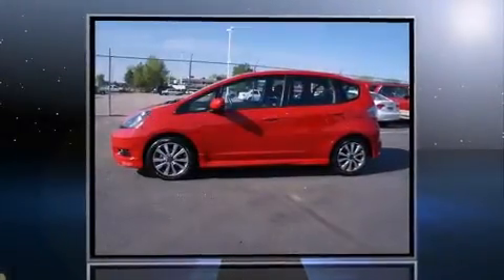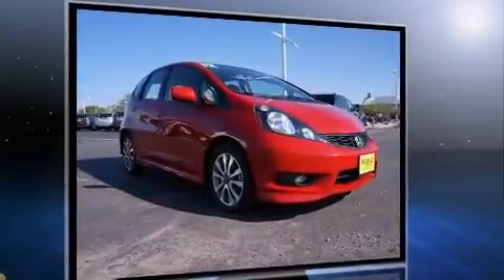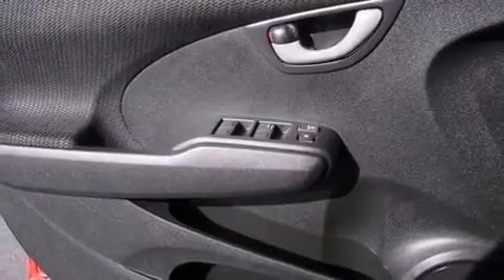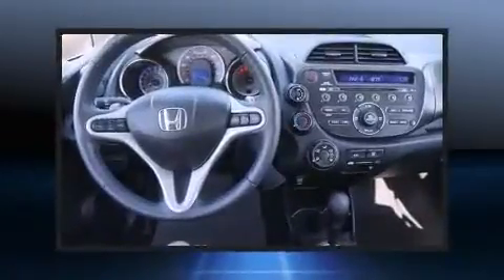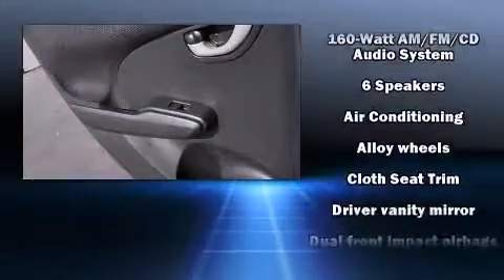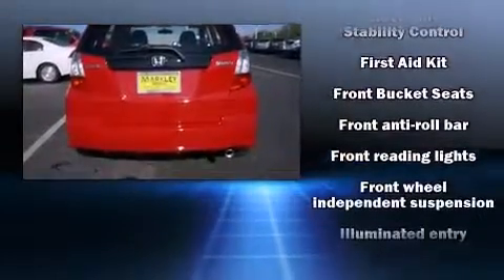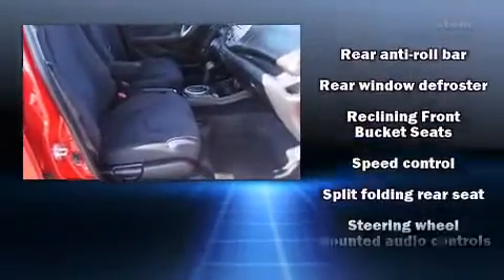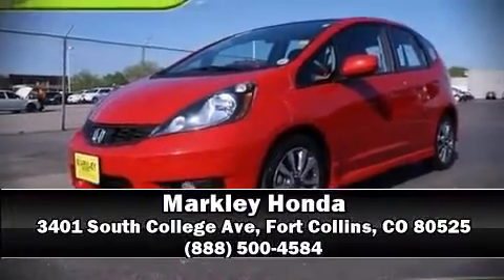2012 Honda Fit Sport in Fort Collins, CO 80525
Markley Honda
3401 South College Ave

Discerning drivers will appreciate the 2012 Honda Fit. This 4 door, 5 passenger hatchback still has less than 15,000 miles! Smooth gearshifts are achieved thanks to the efficient 4 cylinder engine, and for added security, dynamic Stability Control supplements the drivetrain. Honda infused the interior with top shelf amenities, such as: 1-touch window functionality, a tachometer, front fog lights, telescoping steering wheel, power windows, rear wipers, and remote keyless entry. Storage solutions are integrated throughout the interior, demonstrating thoughtful attention to detail. Premium sound drives 6 speakers, providing you and your passengers a sensational audio experience. Honda also prioritized safety and security with features such as: head curtain airbags, front SIDE impact airbags, traction control, brake assist, anti-whiplash front head restraints, a security system, and ABS brakes. A Carfax history report indicates just one previous owner. Our sales reps are knowledgeable and professional. We'd be happy to answer any questions that you may have. Stop in and take a test drive!